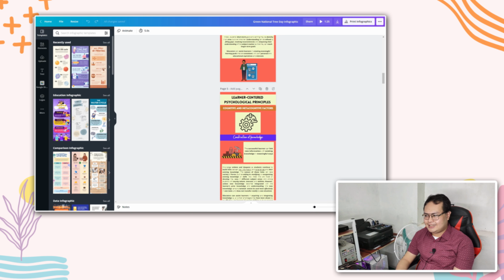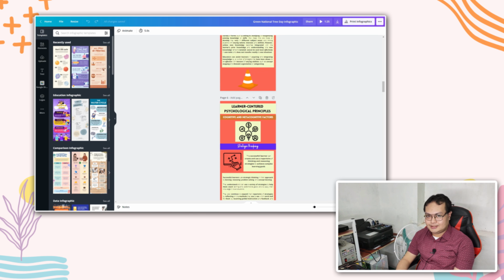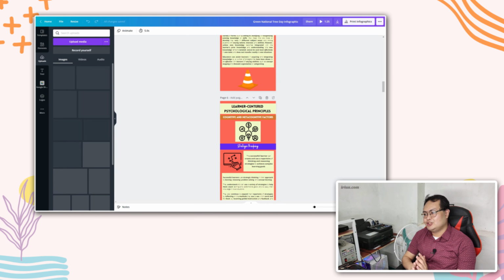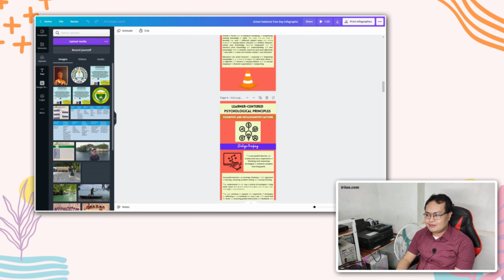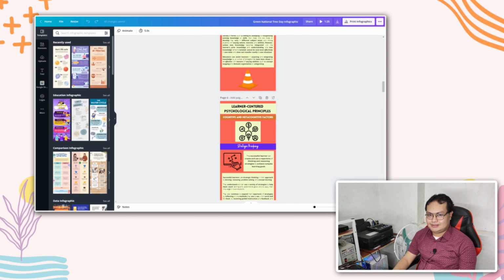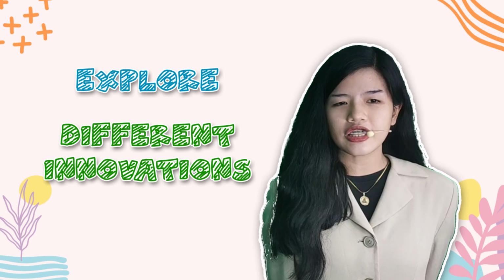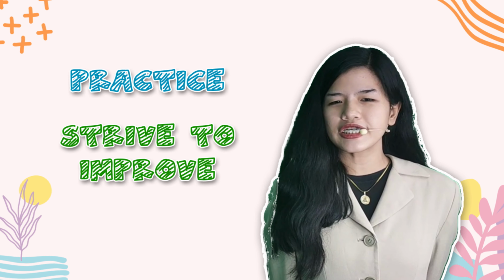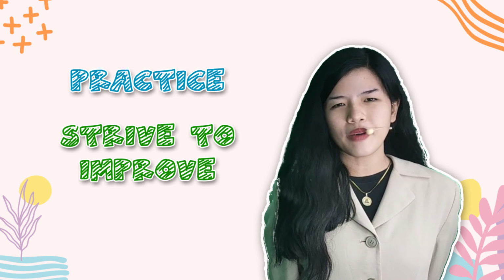SED 3202 App Review (Prod by Prestige Glam Multimedia)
SED 3202 - App Review for Teaching Tools

Written, Directed, Edited and Produced by:

JOSEPH EDRALIN LEWIS DC. PABLO

Episode Hosts:

MELCKY ROSE B. MERCADO
TIFFANY ROSE R. GRAYCOCHEA

Episode Commentators:

JAN DEUSWEL FERNANDEZ

Special Thanks to the following:

Dr. Emil F. Ubaldo
Central Luzon State University College of Education

A Prestige Glam Multimedia Production

Useful Apps for Educators
SED 3202 Technology for Teaching and Learning 1
2021